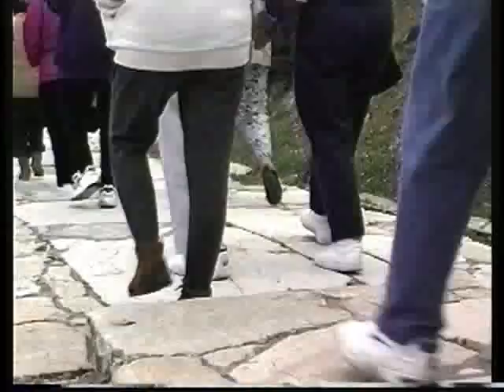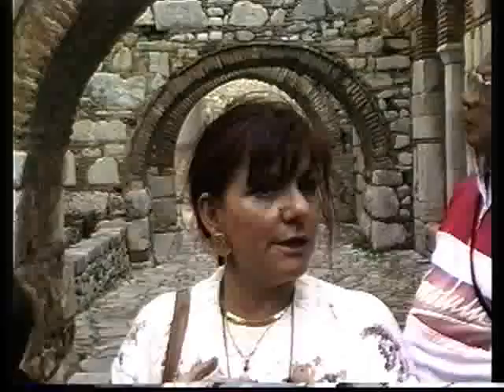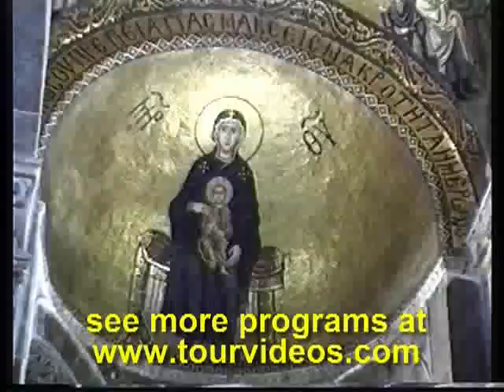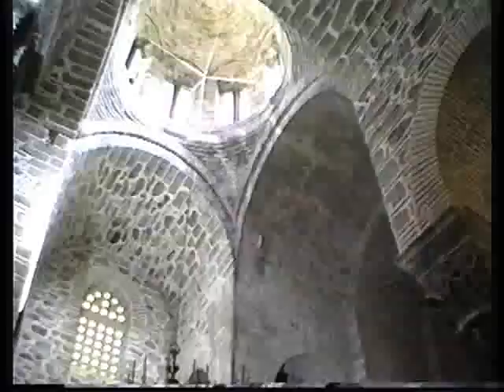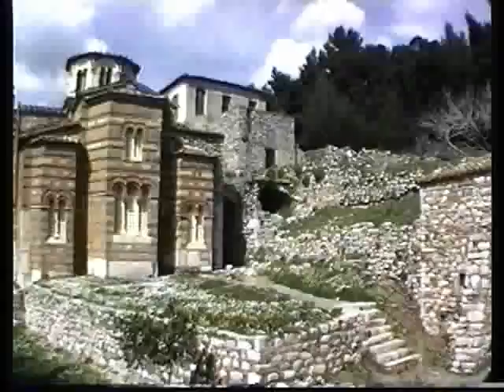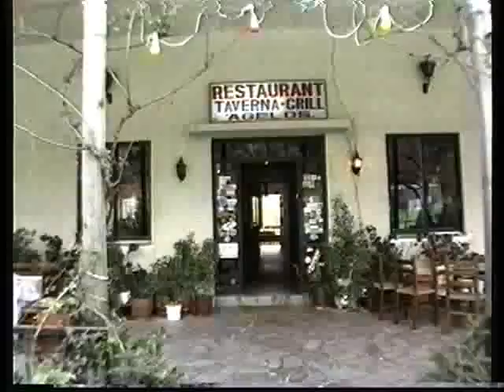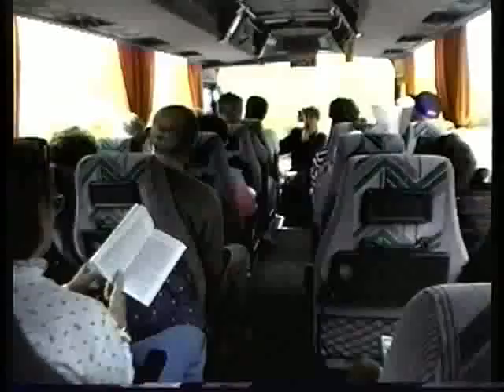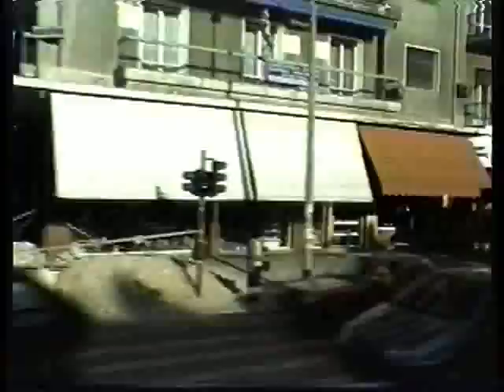Osios Loukas and Athens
The Byzantine monastery of Osios Loukas makes a fine stop on our ride from Delphi back to Athens, where we enjoy another great meal.